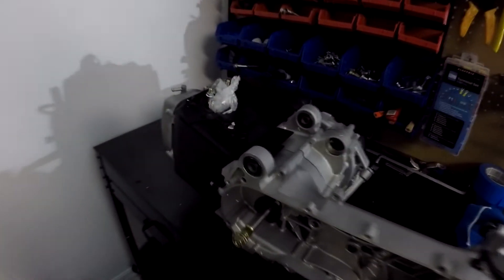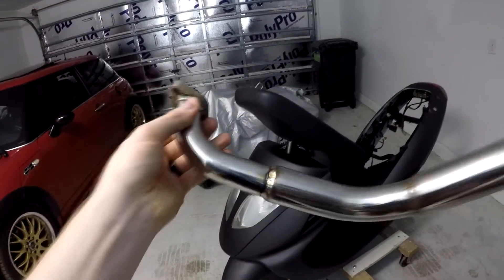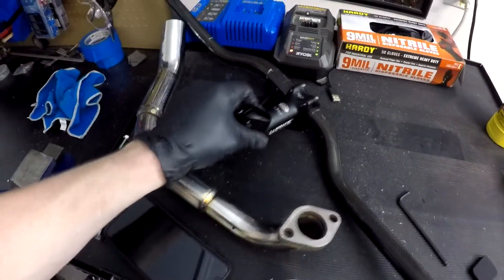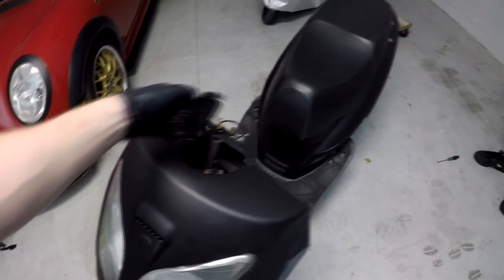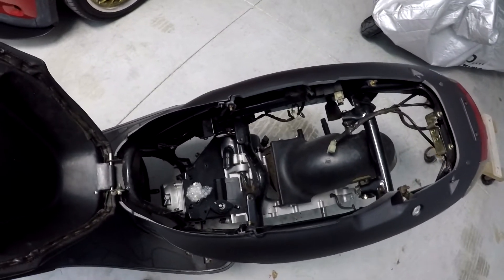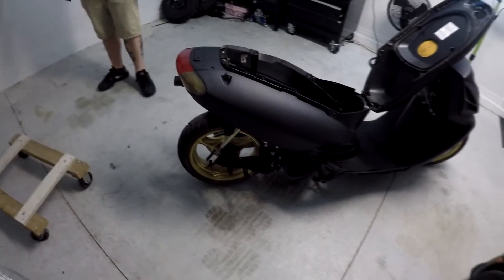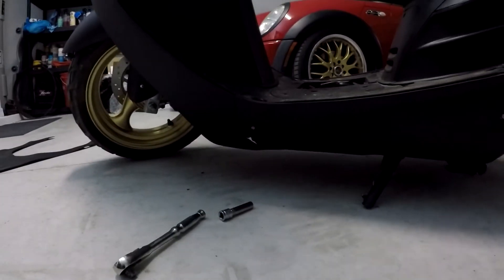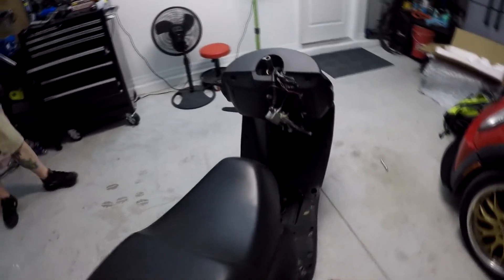232cc motor Has Arrived!!!!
i am pumped to say that the 232cc engine has arrived for the drag scooter! time to get this is and get some parts on it! follow my ig for more updated and a new hat drop this week.